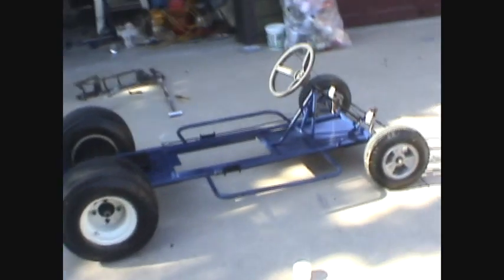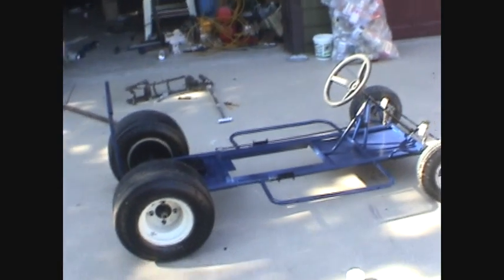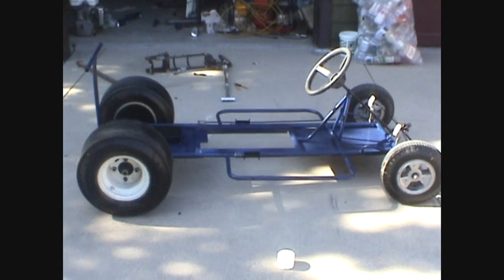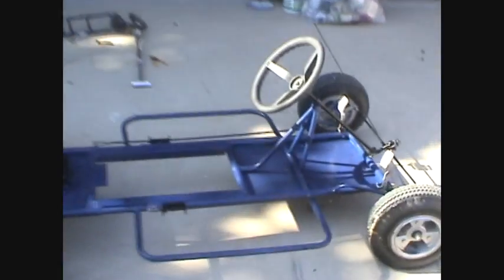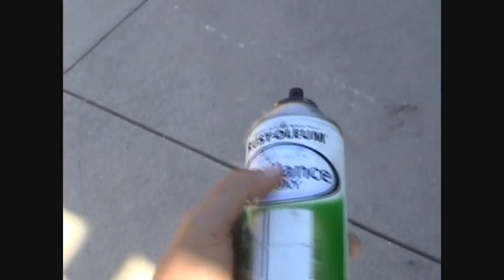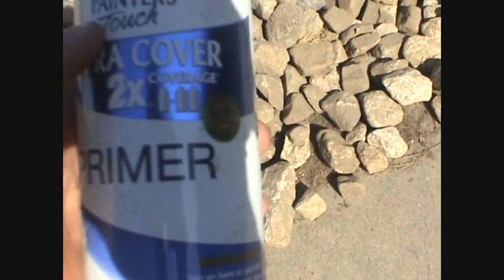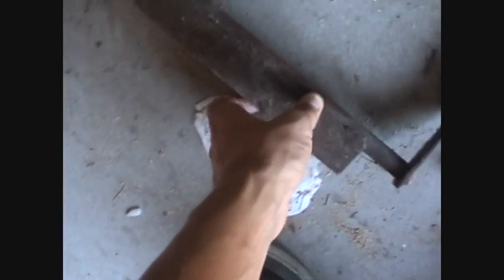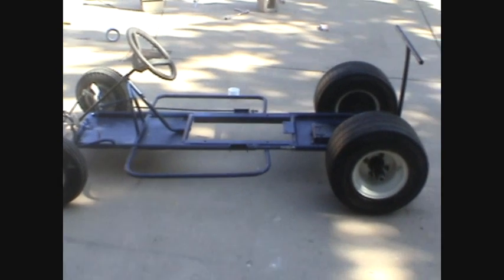finished painting the go kart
ready for assembly